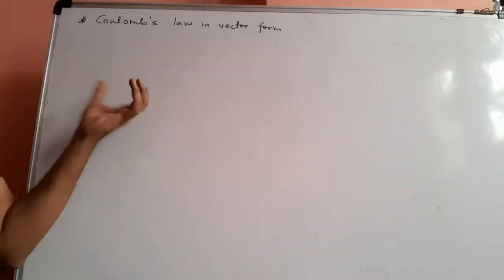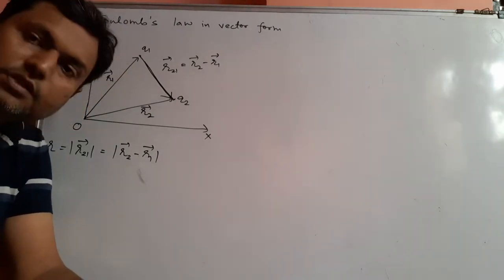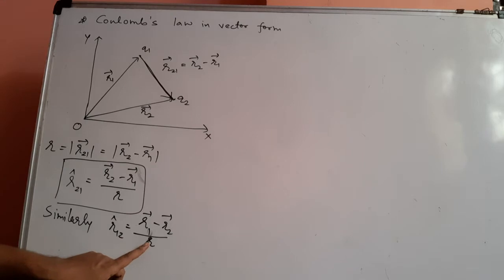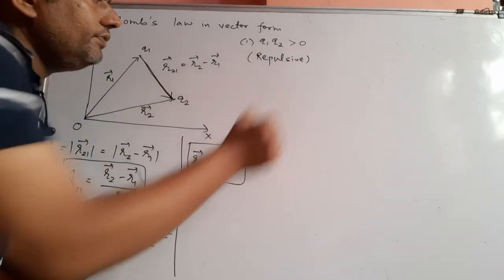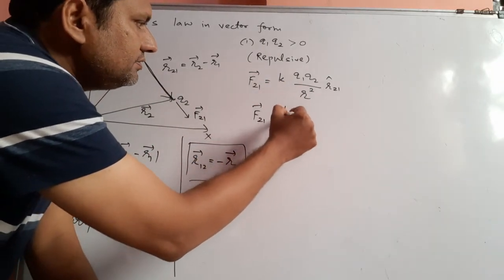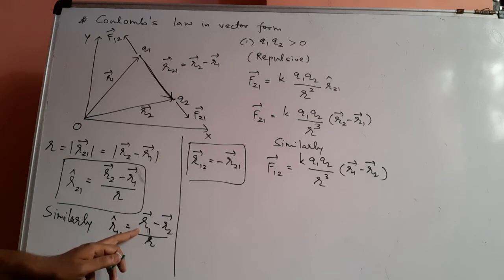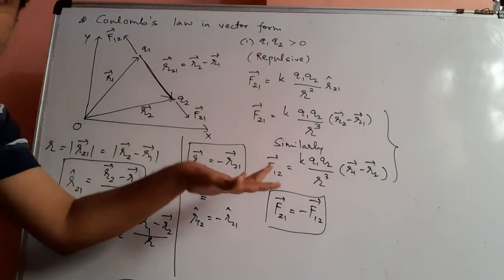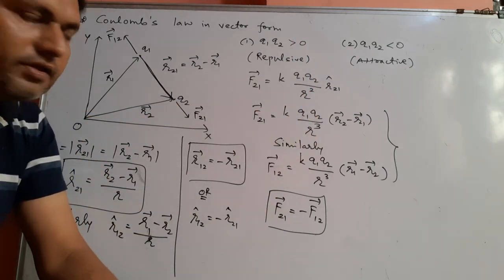Class 12 | Physics | Electrostatics I Coulomb Law in Vector form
class 12
physics
Electrostatics
Electric charge and Electric field
chapter 1
एनसीईआरटी ncert
cbse सीबीएसई
gseb
gujarat board